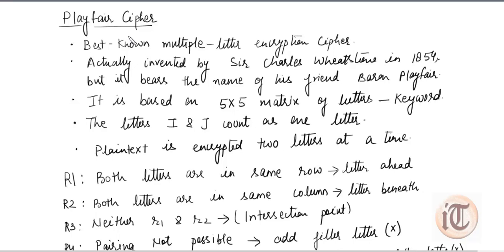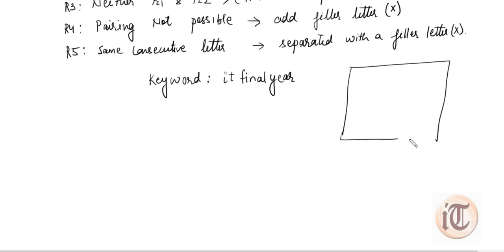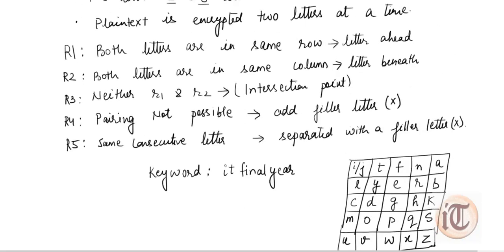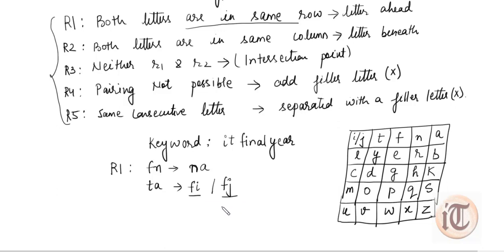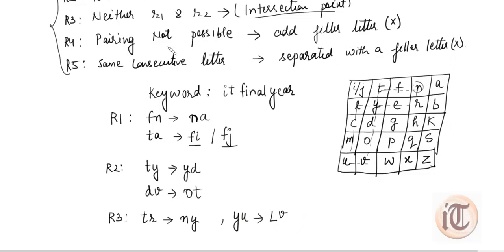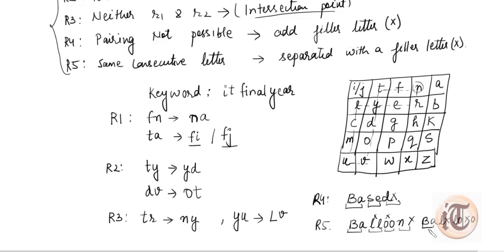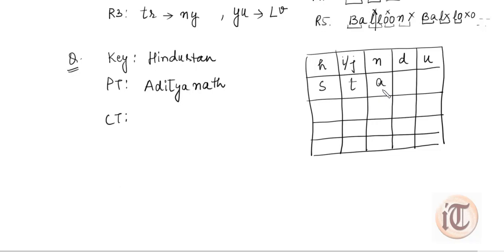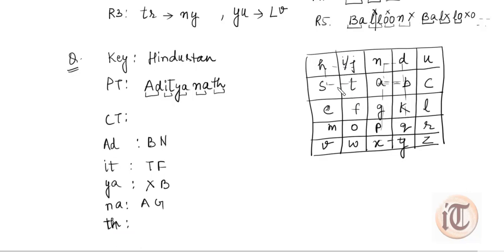3. Substitution Cipher: Playfair cipher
This video explain another substitution cipher technique i.e. play fair with the help of example.

Thanks...Keep Supporting !!